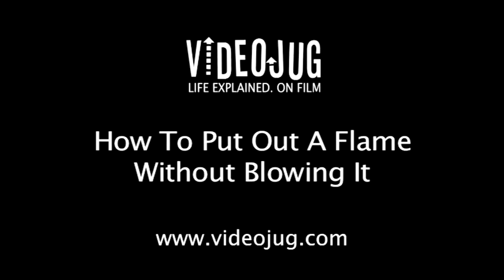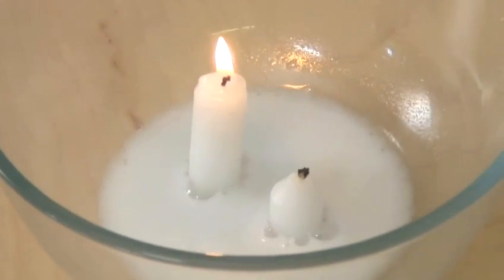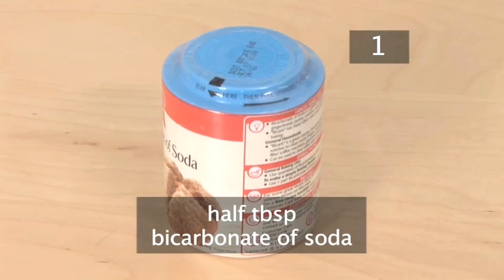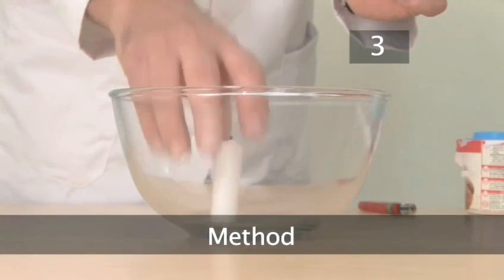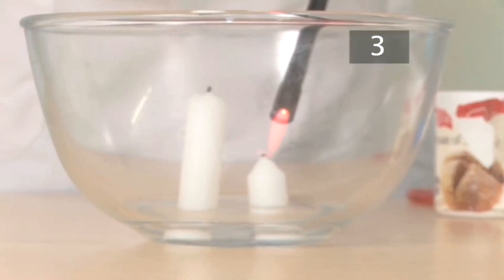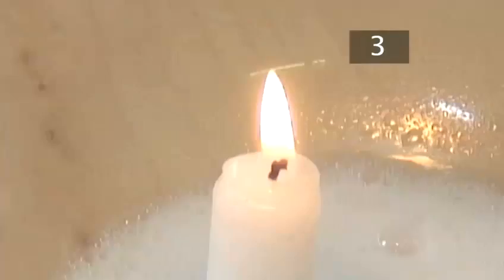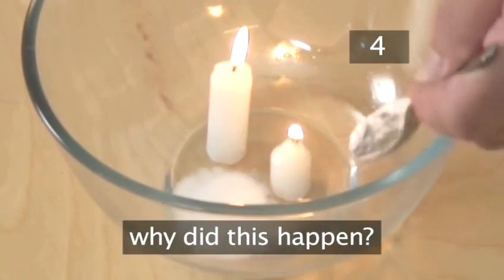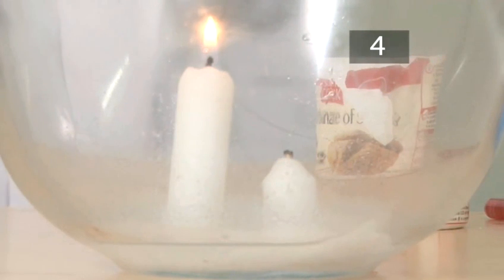How To Put Out Candle Lights Without Blowing It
Watch How To Put Out Candle Lights Without Blowing It from the leading how to video provider. This instructional video will give you useful instructions to make sure you get good at science cool experiments.